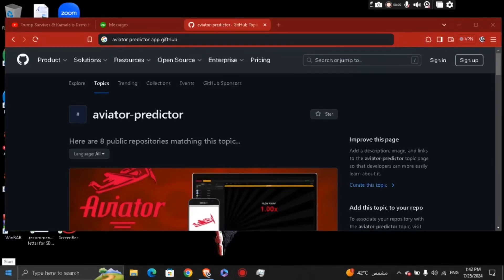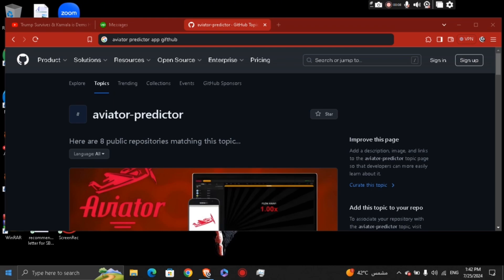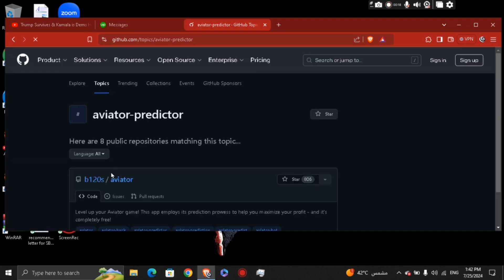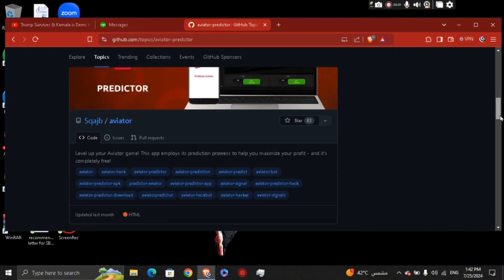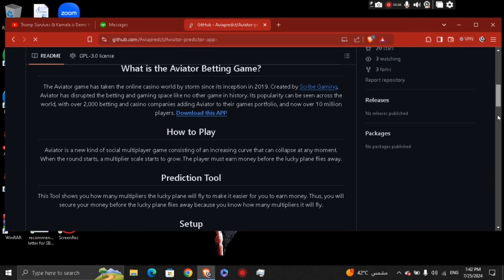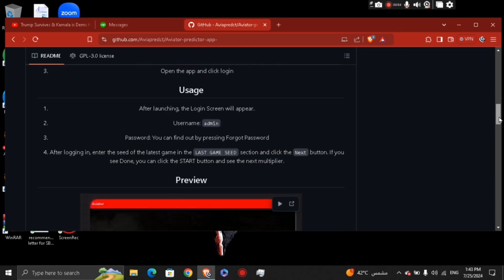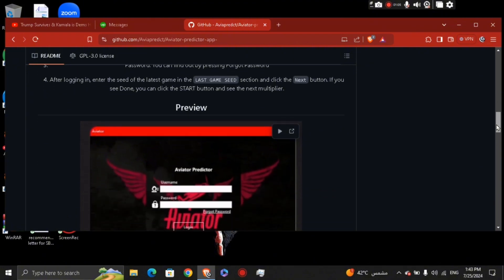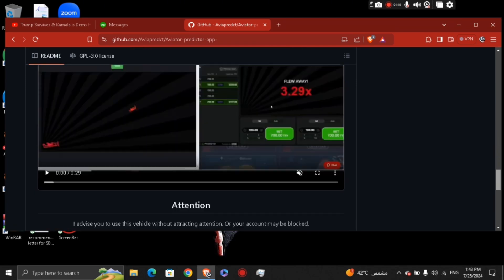How To Register in Aviator Predictor App (2025 Update) | All Devices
How To Register in Aviator Predictor App

Hey everyone! 👋 In this video, I'll show you how to register in the Aviator Predictor app. 📱✈️ Get started with predicting and enjoying the app's features by following these simple steps.